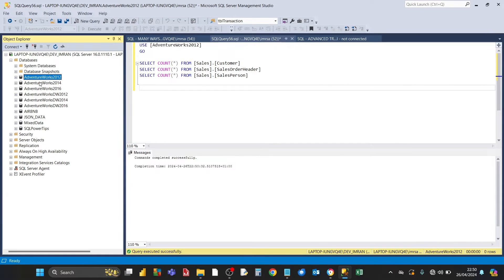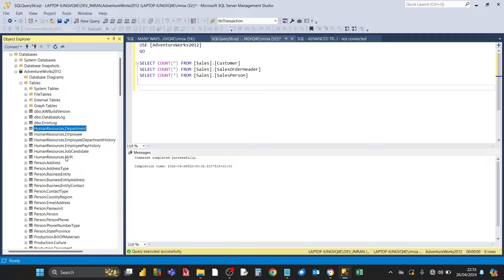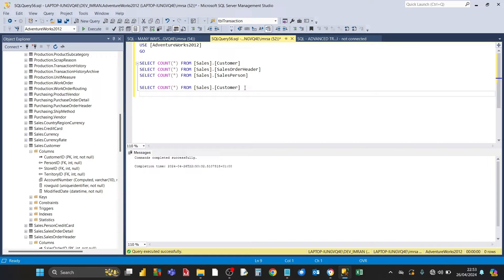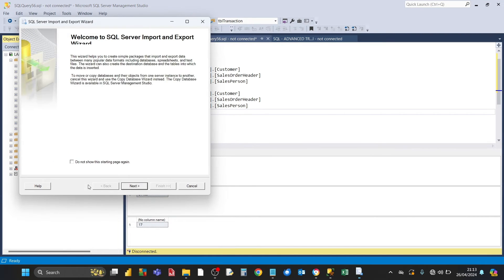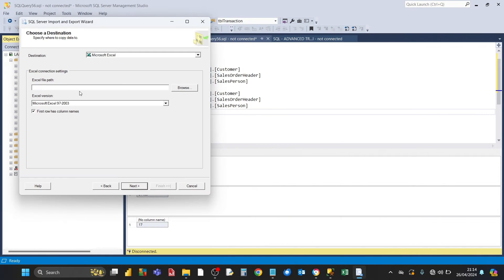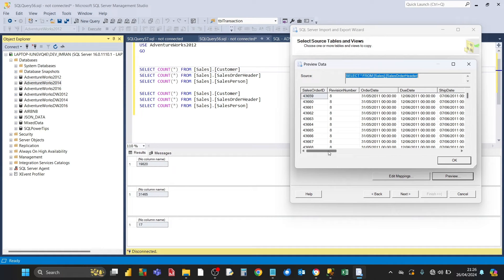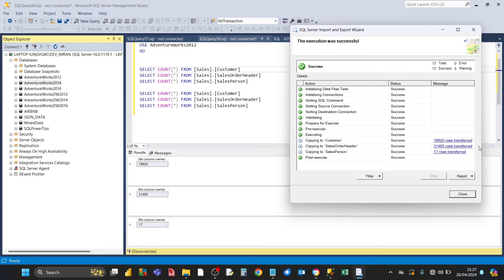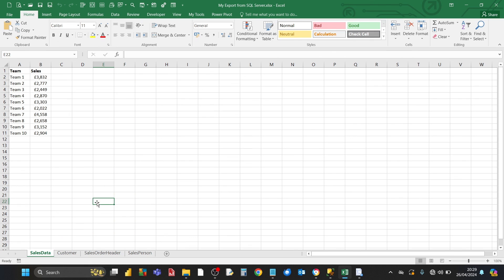Export SQL Server Tables (Single or Multiple) to an Excel Workbook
Hey Excellers!

This video gives a step-by-step tutorial on how to Export your SQL Server Tables (single or multiple) to an existing blank Excel workbook automatically into separate worksheets saved on your computer.

After Exporting to Excel you can manipulate your exported data any way you want within Excel as normal.

I will also touch on some basic COUNT(*) aggregate SQL function usage for each table so you can verify the records in the SQL Server Tables matching the Excel rows total for each worksheet for each SQL Server table has been exported into.